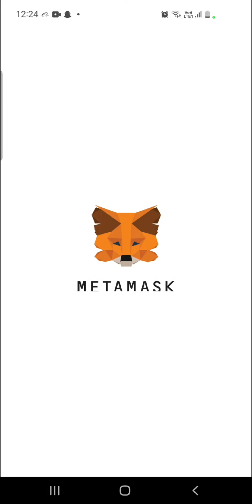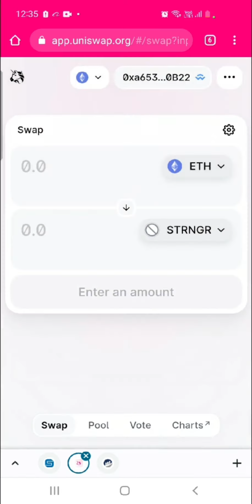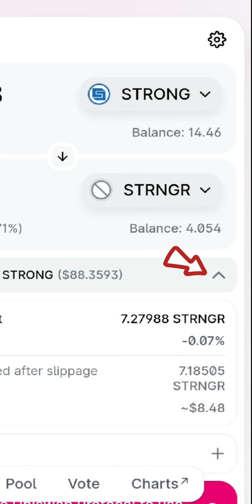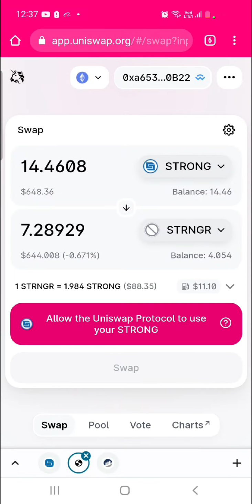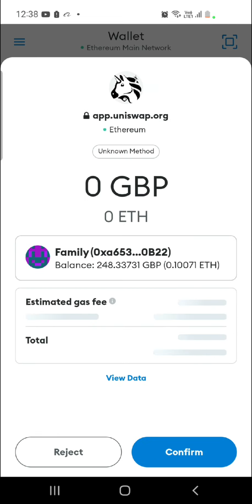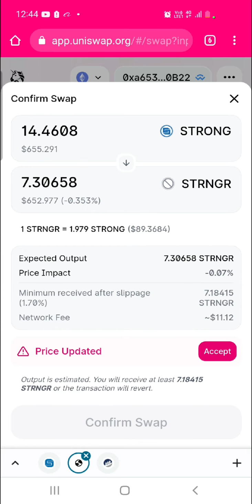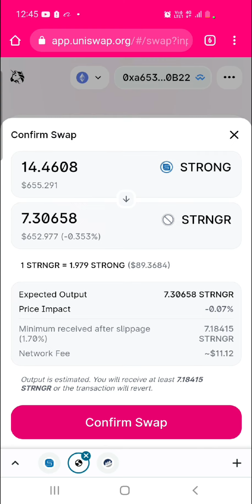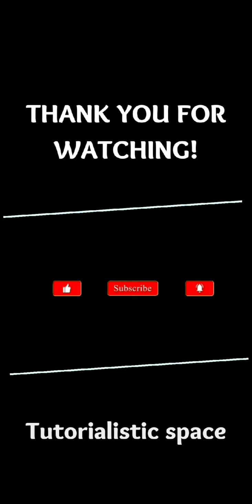How to swap strong token for stronger tokens so you can create your node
Welcome to Tutorialistic Space.

This video shows you my process of converting strong tokens to stronger so i can create a node with the stronger token.

If you wanf details om how to  find the address for stronger and other small details please watch this video its explained in their